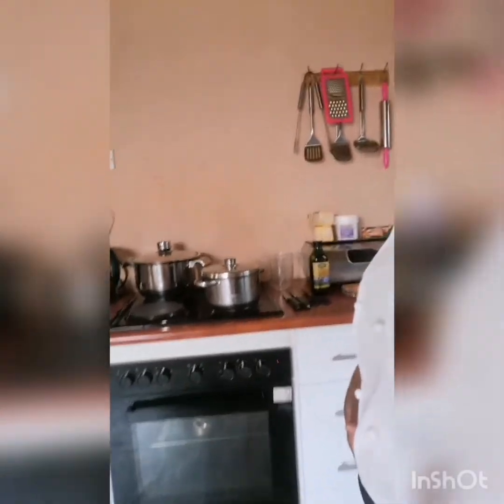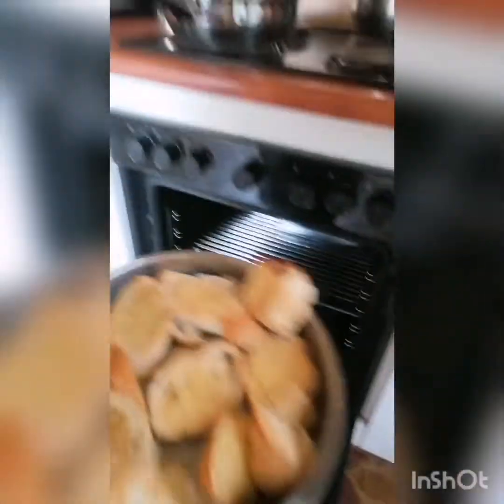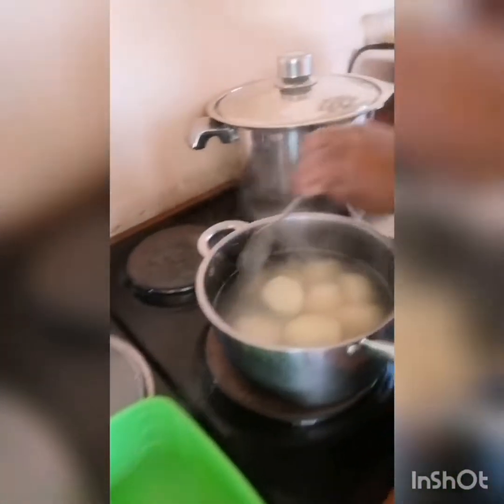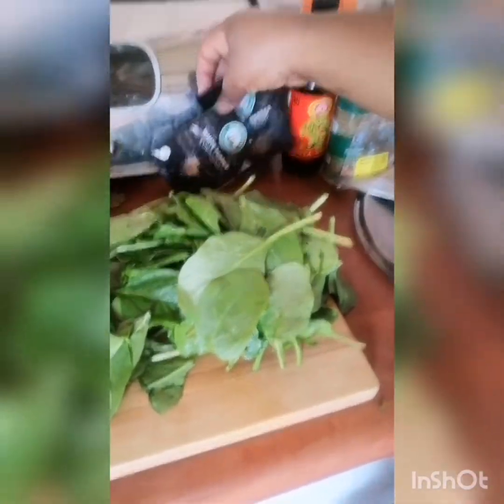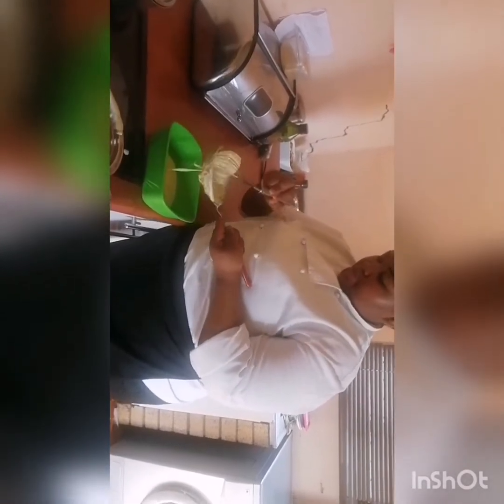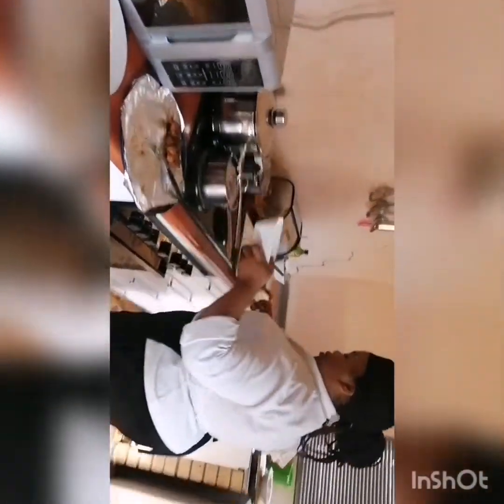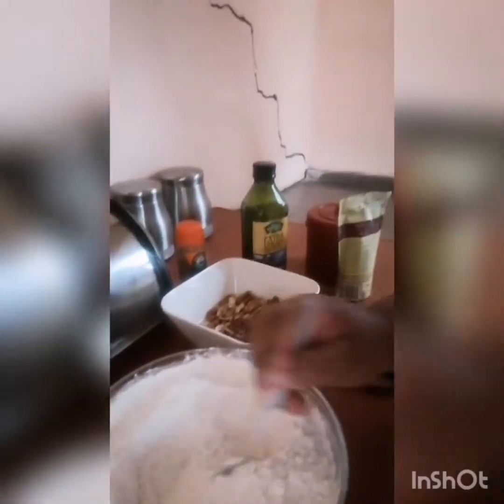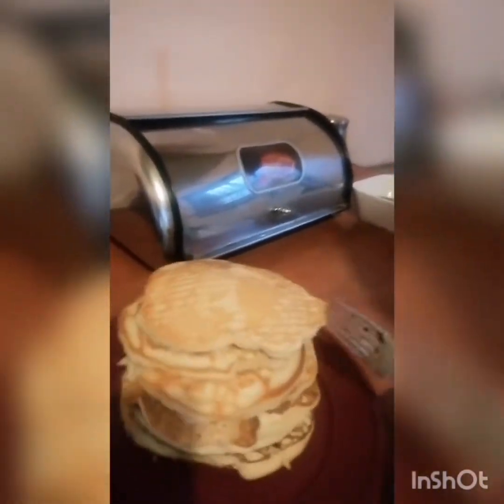66674670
Assign
. No. 03 FOO1602